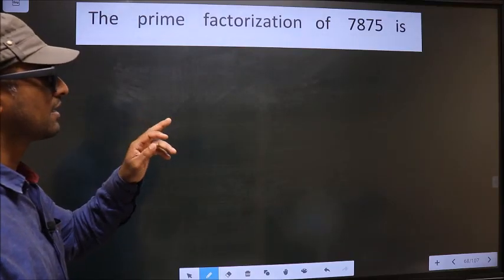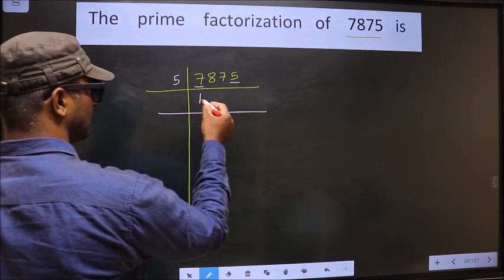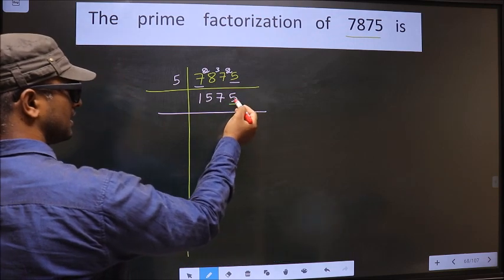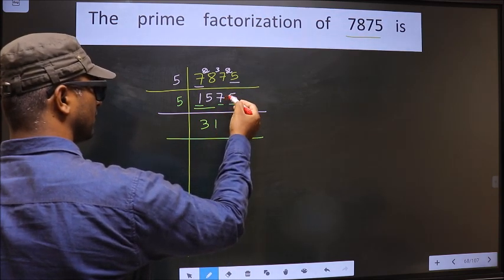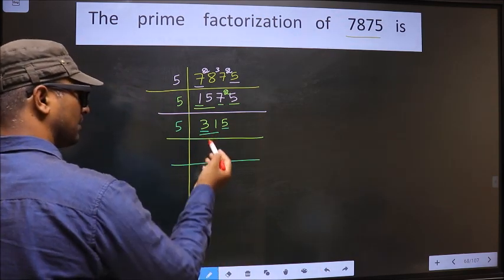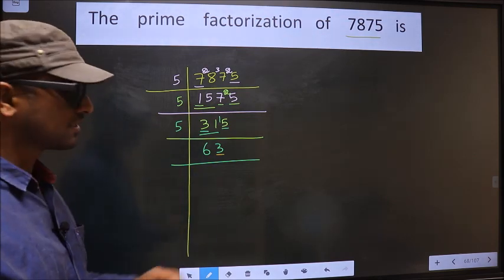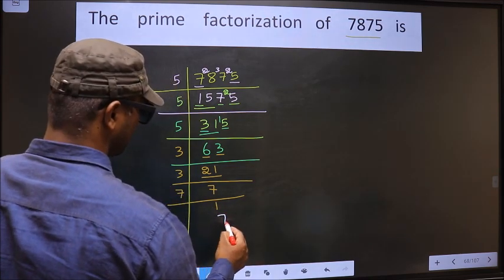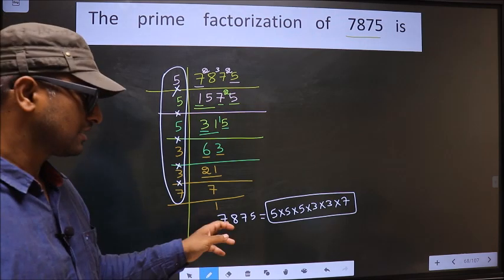PRIME FACTORISATION OF 7875